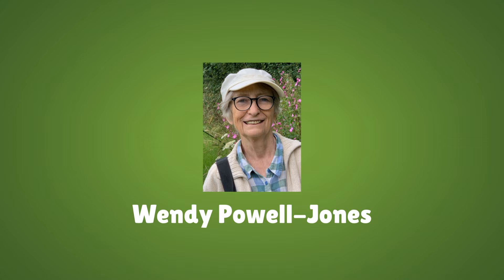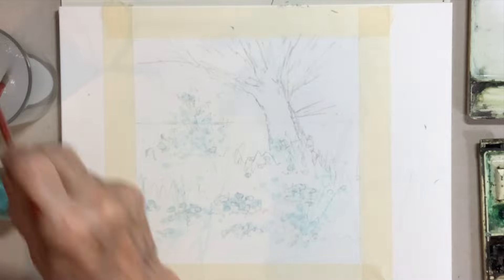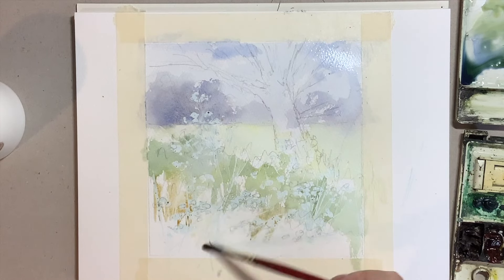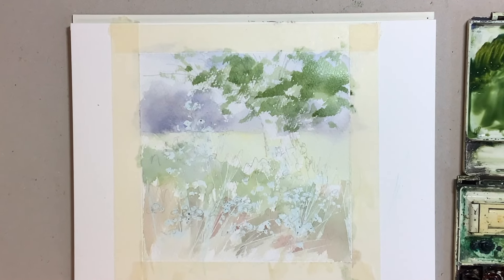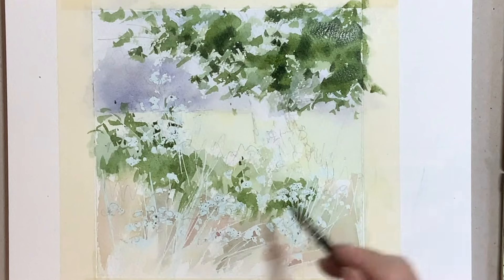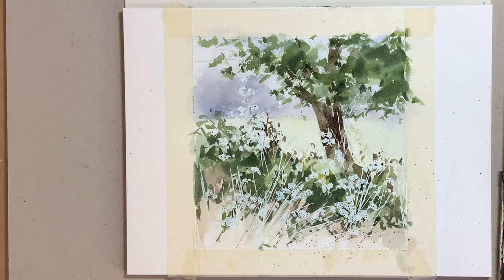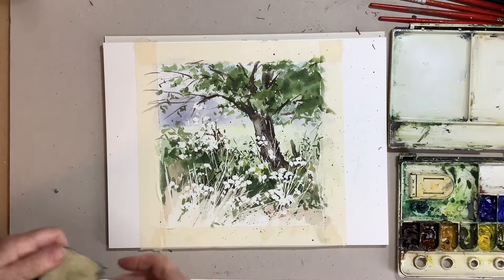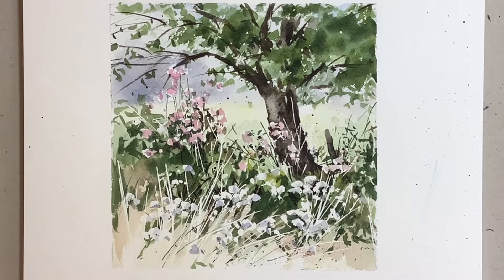Watercolour trees and hedgerow tutorial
Wendy demonstrates a watercolour painting of tree and hedgerow flowers and foliage. She works from her own photograph and techniques include the use of masking fluid, wet into wet washes and rigger work.

BRUSHES
Jackson's : Studio Synthetic Watercolour Brush : Rigger : Size 3
Rigger brush Cotman series 333. all sizes available
Pro Arte Sablene brush set
Jackson's watercolour brush quill

PAPER
Bockingford block 9 x 12 inches

Cotman turquoise
Sap green Cotman watercolour
Cotman indigo watercolour
Hookers green dark Cotman watercolour
Dioxazine violet Cotman watercolour
Mauve Cotman watercolour
Permanent rose Cotman watercolour
Cotman watercolour Intense Pthalo blue

Pebeo Drawing gum/masking fluid for watercolour
Dr. Ph. Martin's Pen White
Winsor and Newton designer gouache paint set

Aperture cards Papermania small
Aperture cards Stitchtastic
Aperture cards Dovecraft 6x6 inches

MISCELLANEOUS
Mask away. masking fluid remover block
Derwent art eraser...soft rubber good for watercolour paper